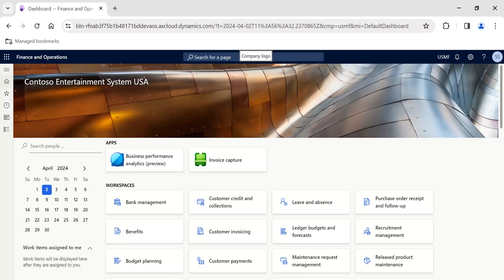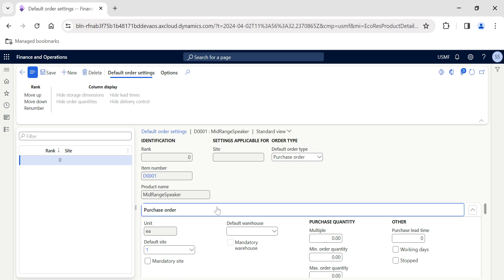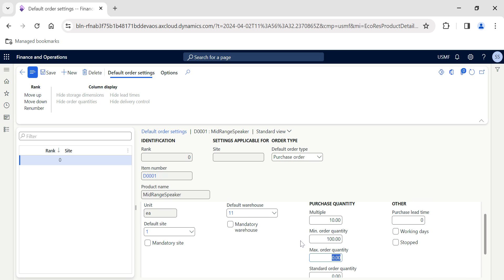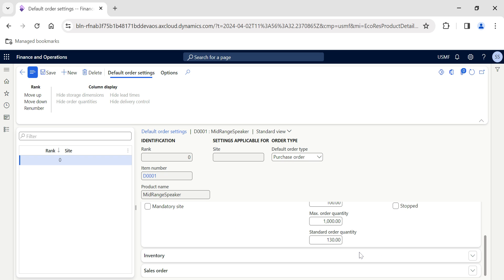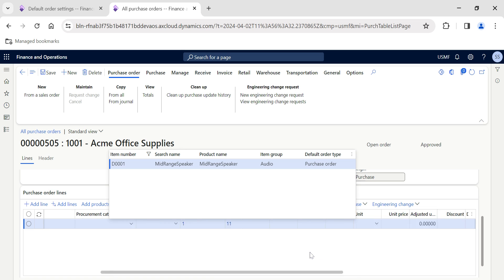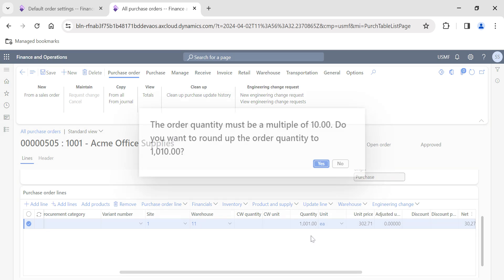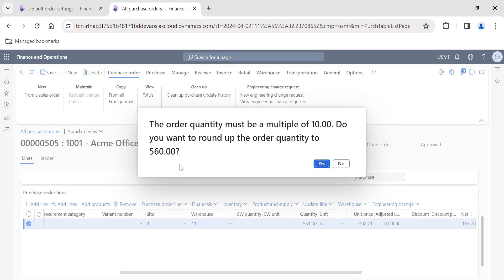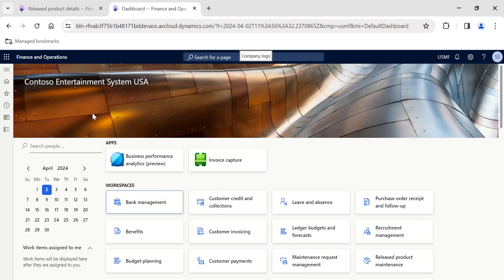How to use default order settings in microsoftdynamics365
Default order settings in Dynamics 365 Supply Chain Management define the site and warehouse where items will be sourced from or stored; the minimum, maximum, multiple and standard quantities that will be used for trading or inventory management; the lead times; the stop flag; and the order promising method. Default order settings are used when creating purchase orders, sales orders, transfer orders, inventory journals, and by master planning for generating planned orders. Default order settings can be item specific, site specific, product variant specific, or product dimension specific.

To define the default order settings for a product, follow these steps.

Go to Product information management - Products - Released products.

Select the relevant product in the grid.

On the Action Pane, follow one of these steps to open the Default order settings page for the selected product:

On the Plan tab, in the Order settings group, select Default order settings.